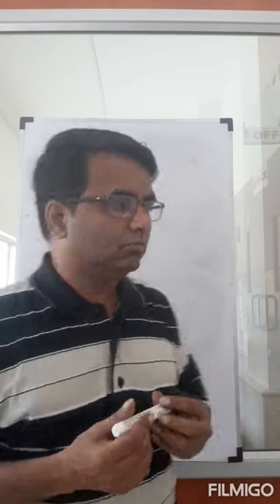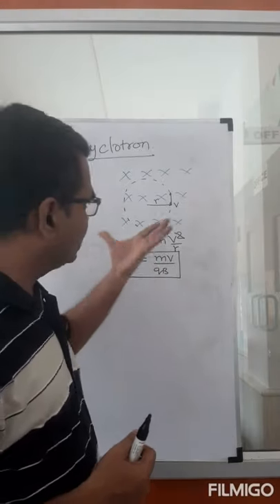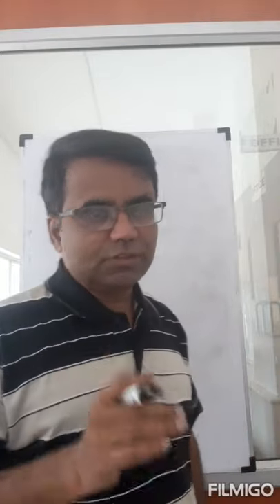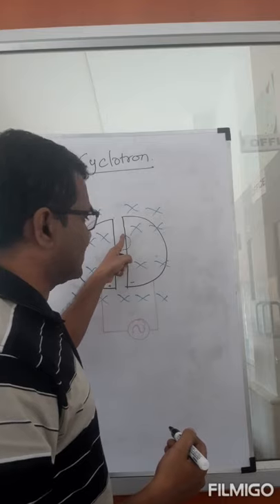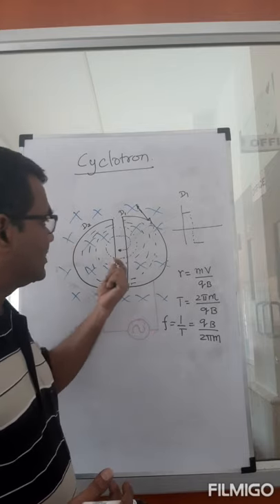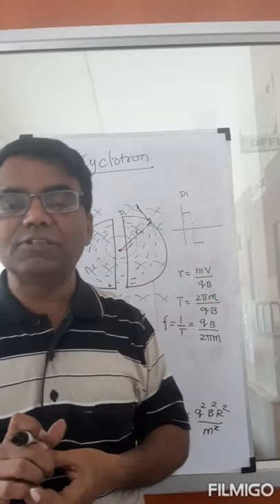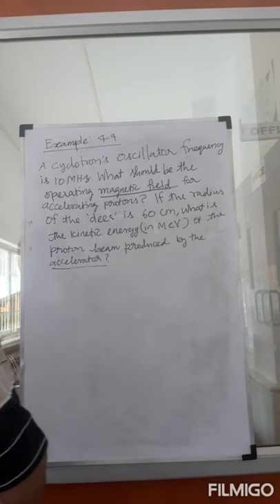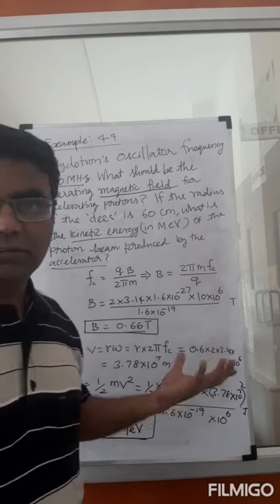Lesson 4: Magnetism and Moving Charges (4)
Cyclotron